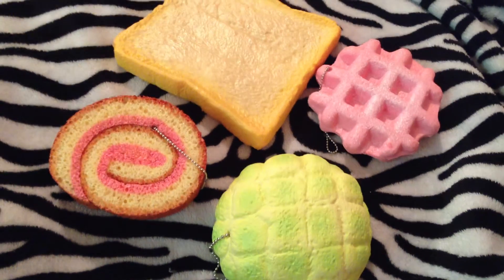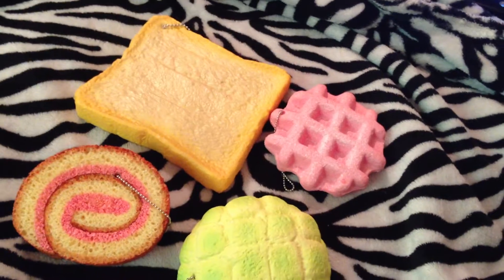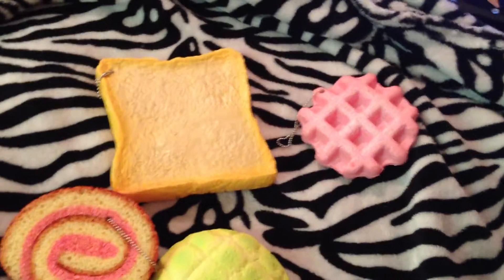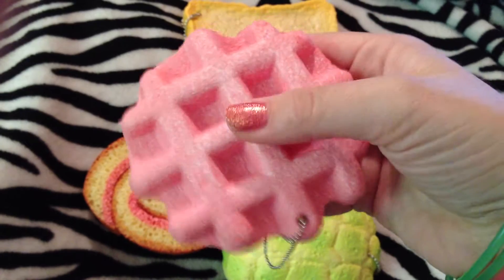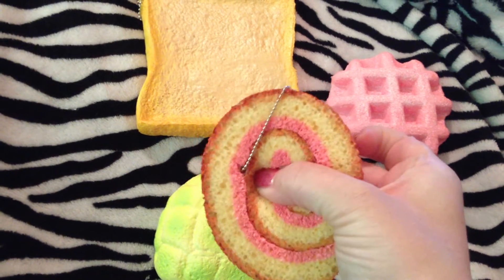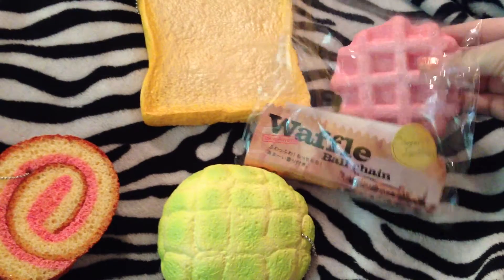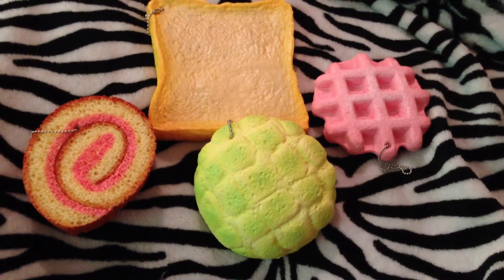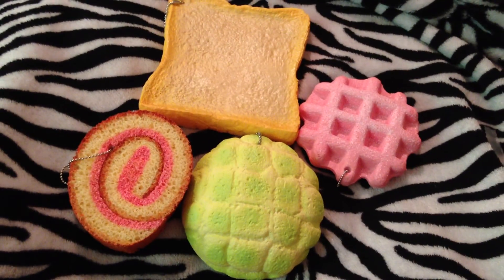Aoyama Tokyo Squishy Closeup (from It's Cute)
Hey y'all here is a closer look at the awesome Aoyama Tokyo Squishies.  I got mine at Decoden-acc.com and there are still a few left!